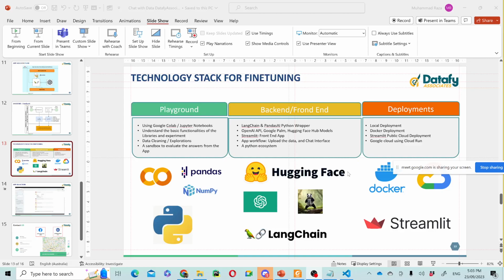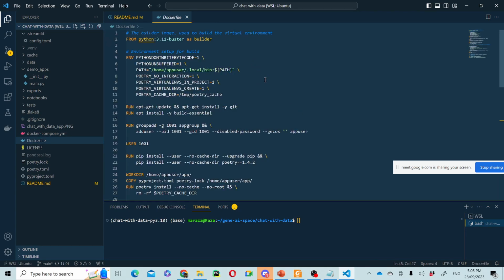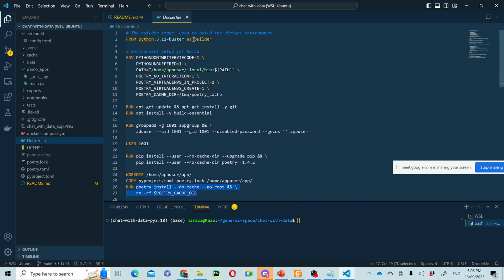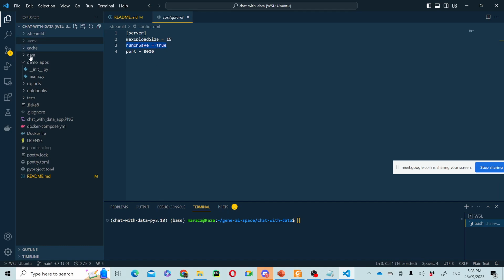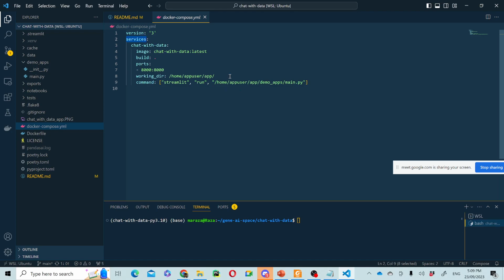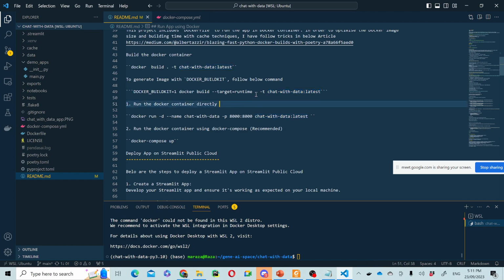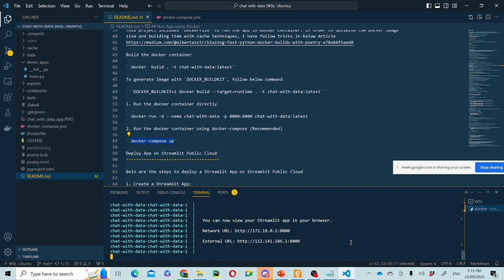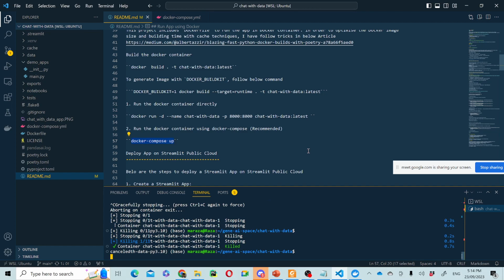Chat with Data using LLM: Docker Setup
TL;DR: In this workshop, I’ll show you how to interact with pandas DataFrames, build an app powered by LangChain, PandasAI and OpenAI API, and set up the docker deployment for local or cloud deployments (grab the code here).

In this session, we go through the setting up Docker to run the app in docker container.